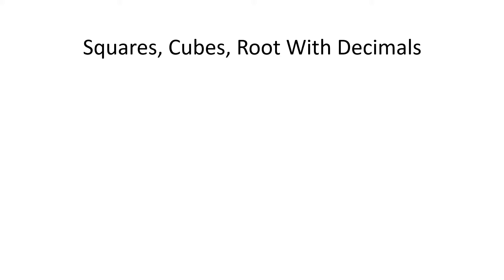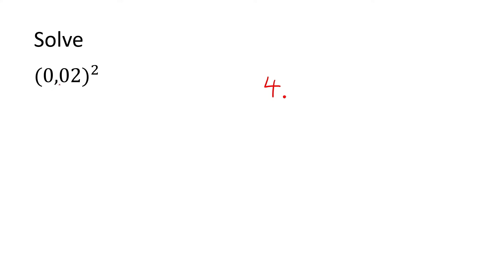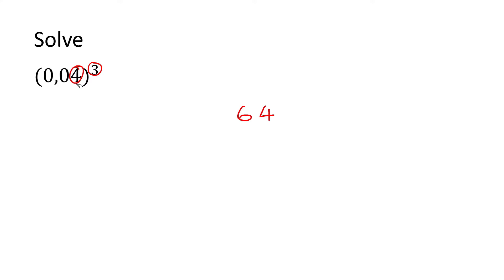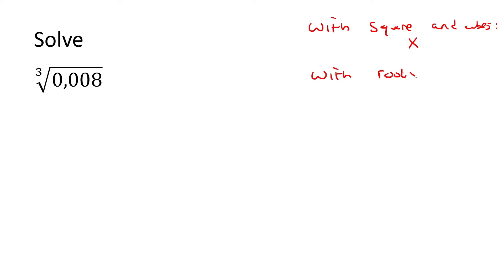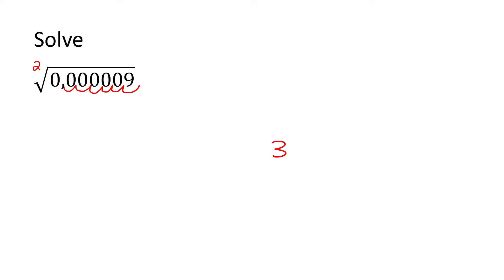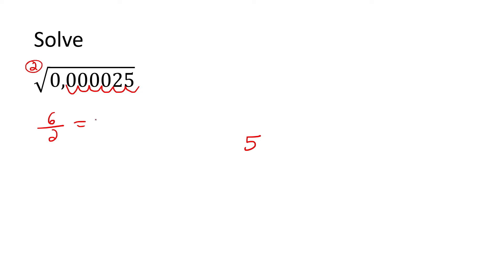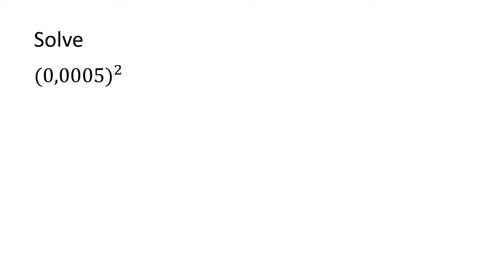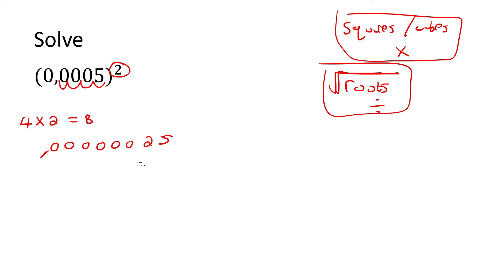Decimal Fractions Grade 8 | Squares Cubes Roots